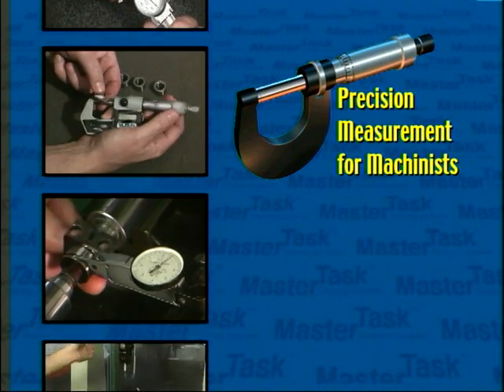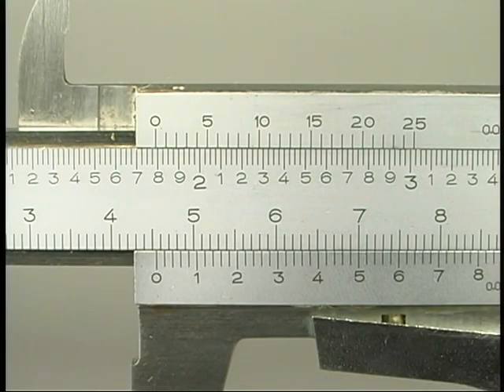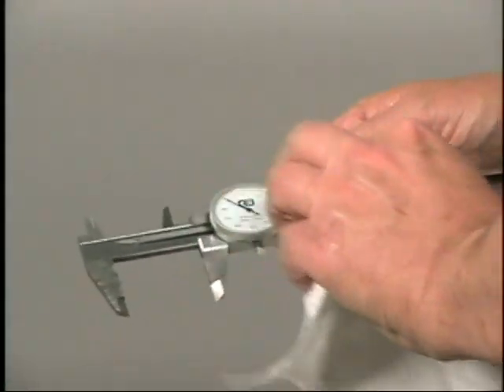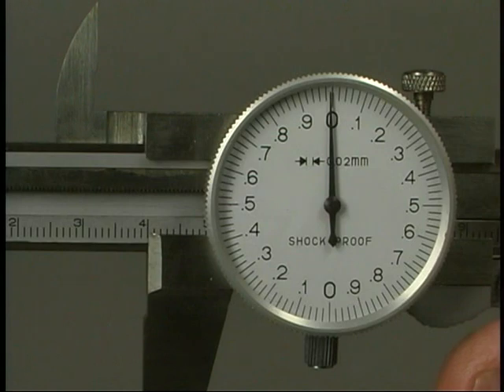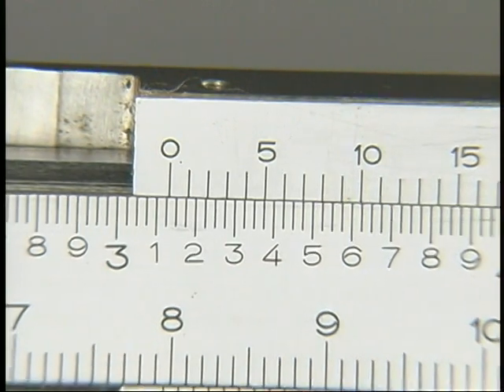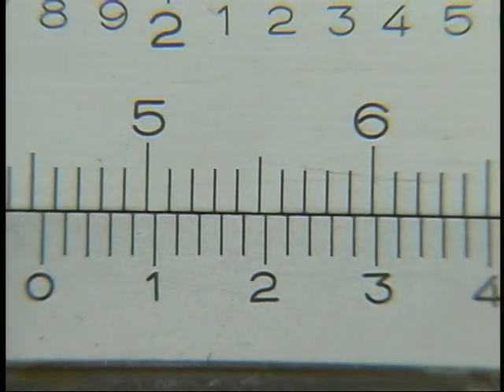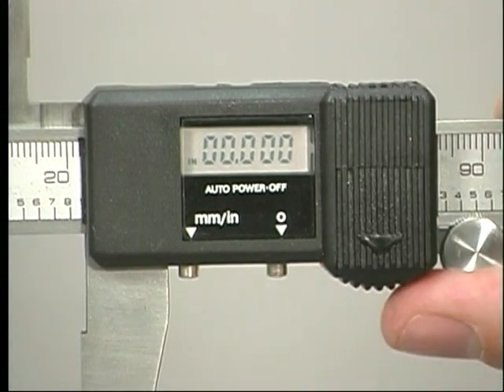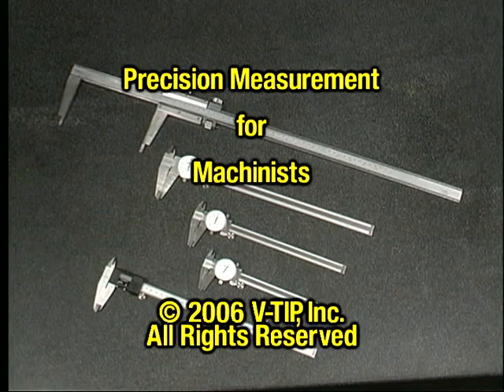01 06 USING CALIPERS AND GO NOGO GAGES